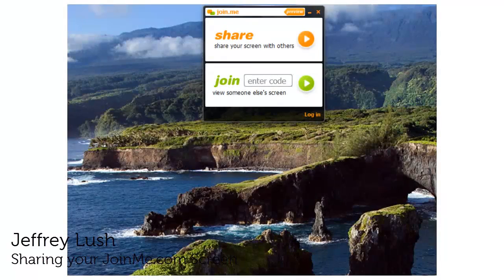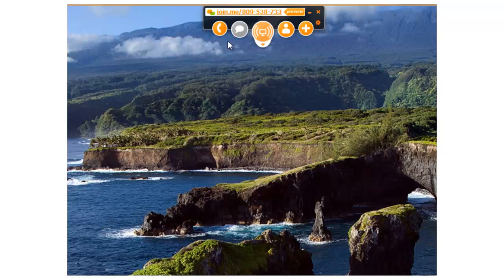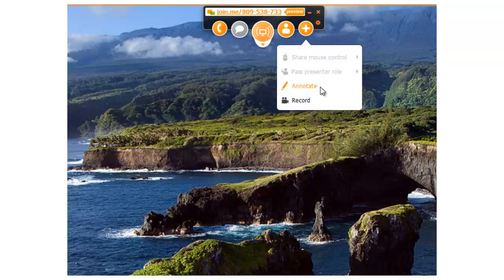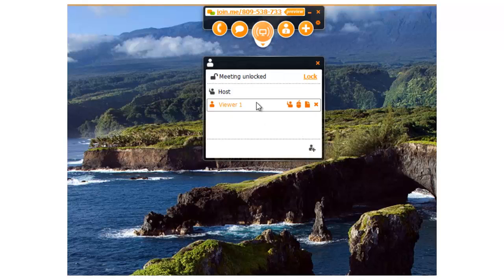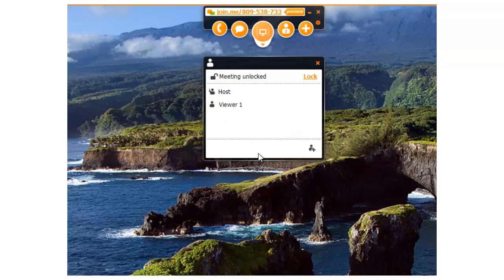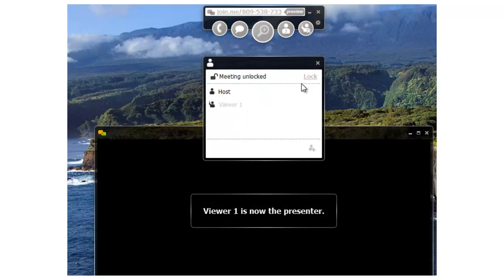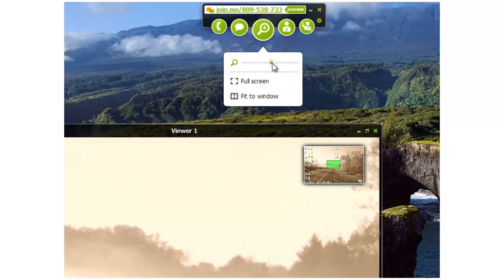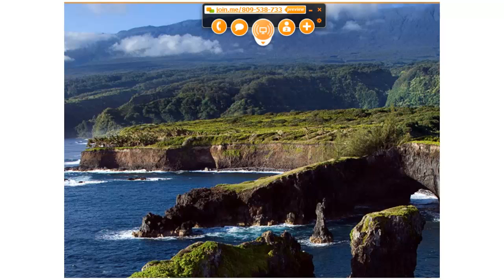MDL: Hosting an online presentation for FREE using Joinme.com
Free " WEBEx " type screen sharing technologies for your online meetings.  Nice and Free application.